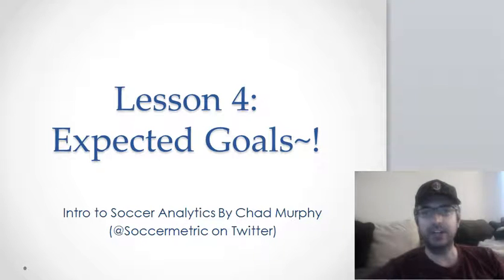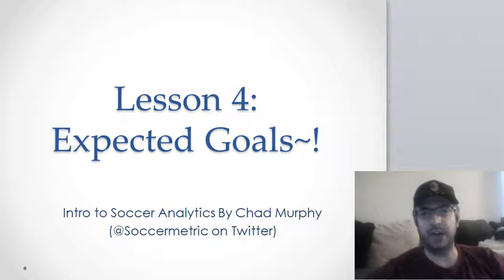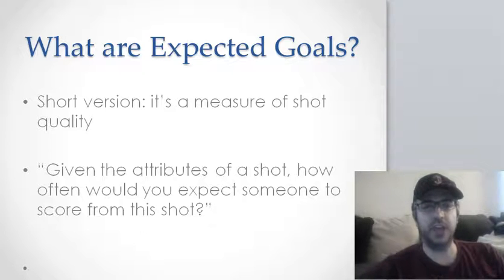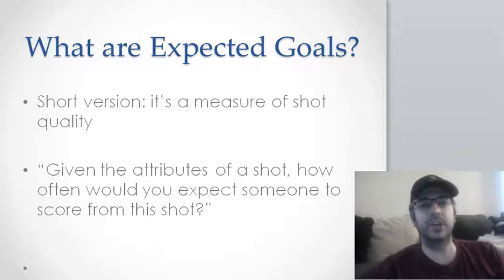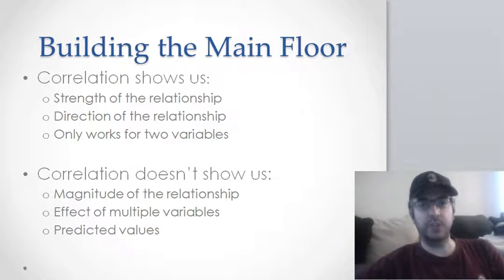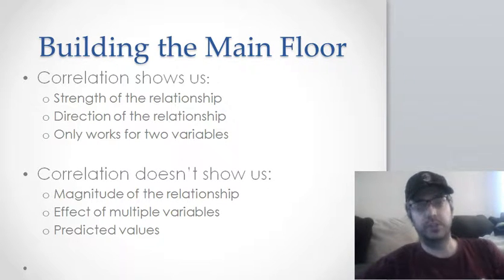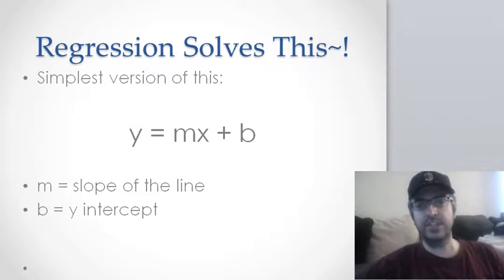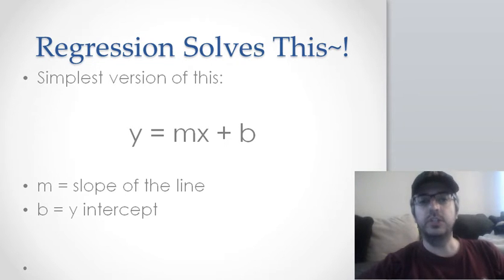Lesson 4 1 Building The First NWSL Expected Goals Model